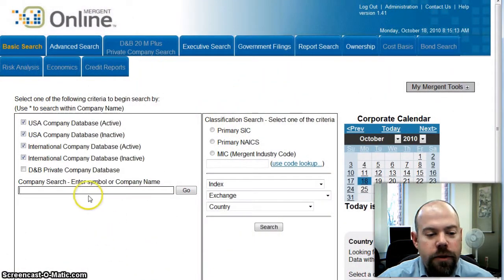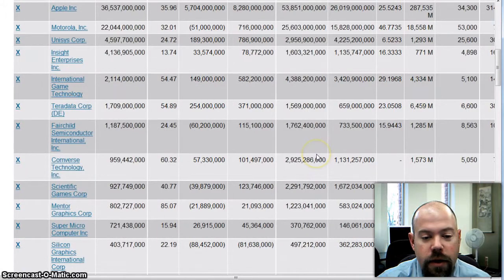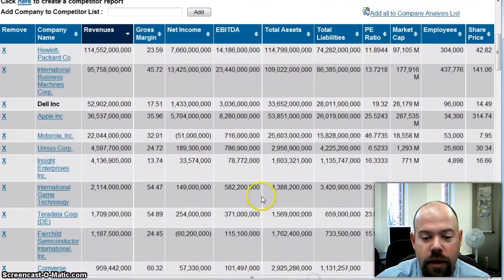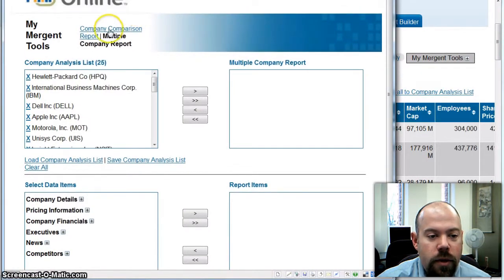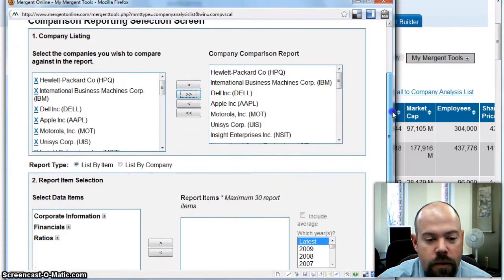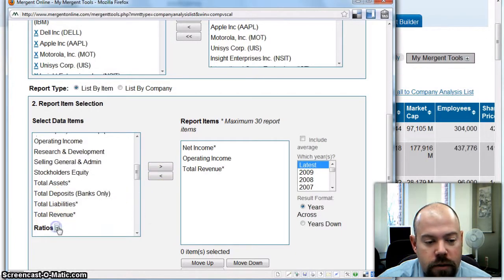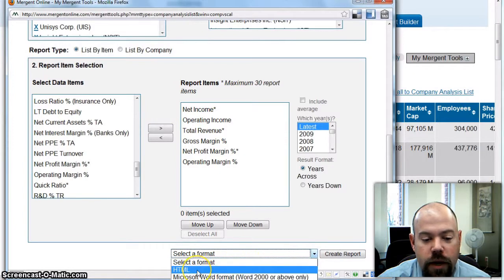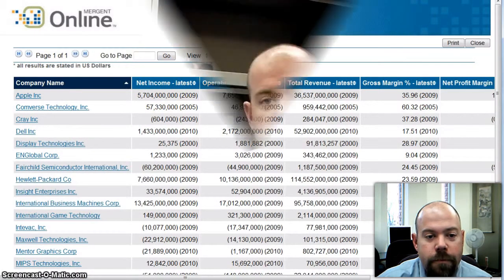Comparing Company Competitors with Mergent Online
If you are doing a company analysis, you will definitely want to benchmark your company against other companies in the same industry. ; This video shows you how to compare companies with competitors in Mergent Online.